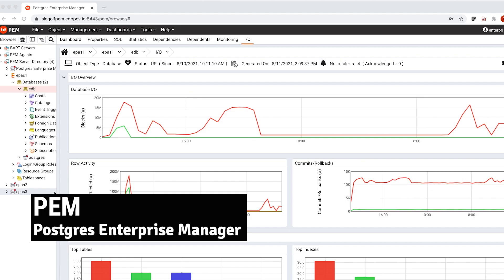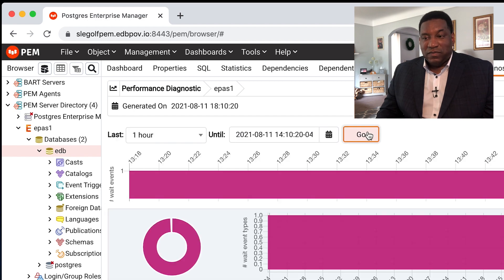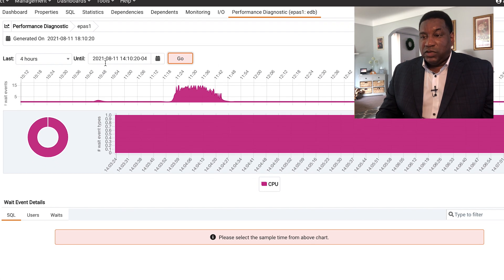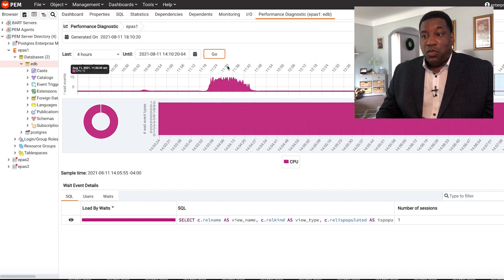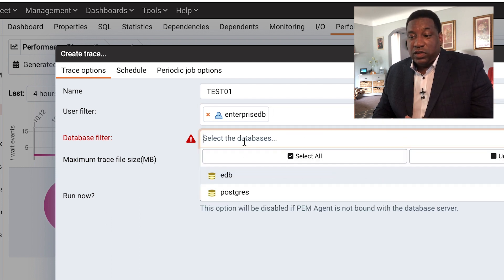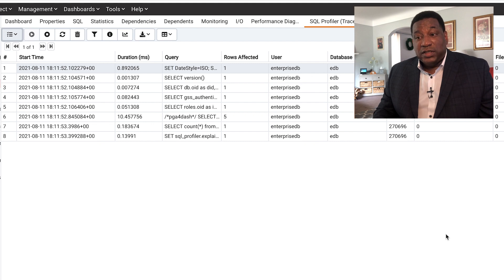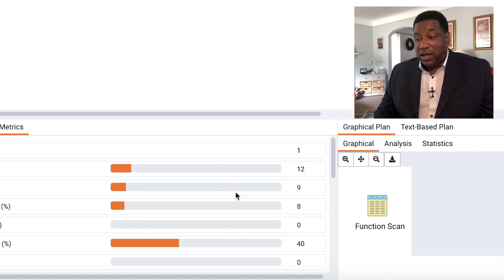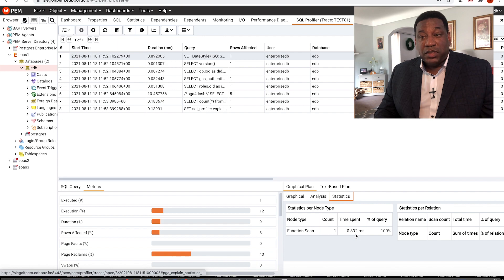Diagnosing Performance Issues in Postgres Enterprise Manager (PEM) - Episode 3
Manage, monitor, and tune PostgreSQL at scale with Postgres Enterprise Manager.
Postgres Enterprise Manager is a browser-based console that combines
managing, monitoring, and tuning PostgreSQL clusters. It’s compatible with
both PostgreSQL and EDB Postgres Advanced Server, and is included with EDB
Standard and Enterprise subscription plans. Built to be your team’s primary
interface with PostgreSQL, you can leverage its PostgreSQL-specific
configurations, customize settings, and integrate with your other IT management tools.